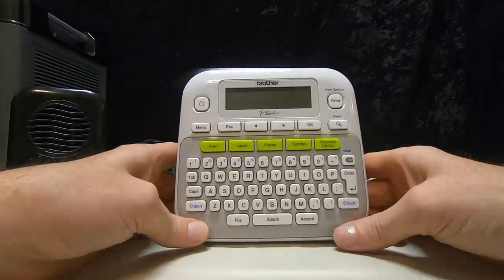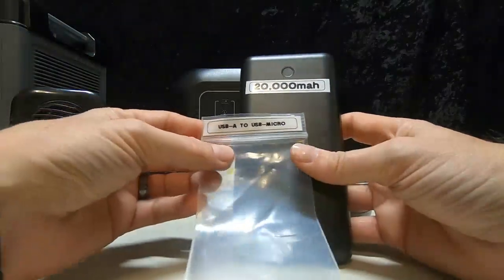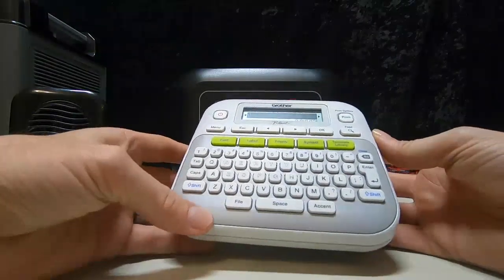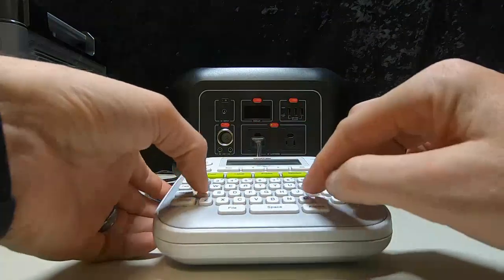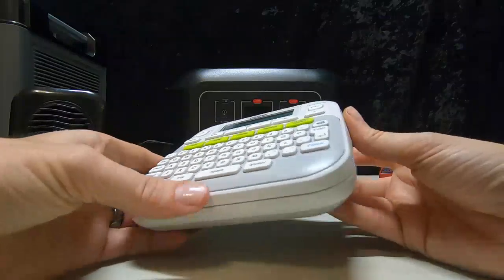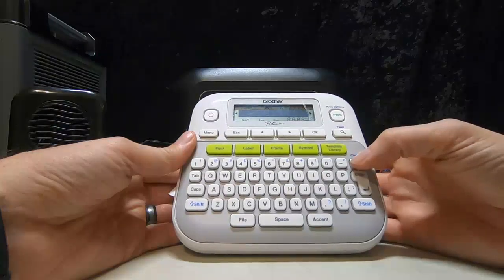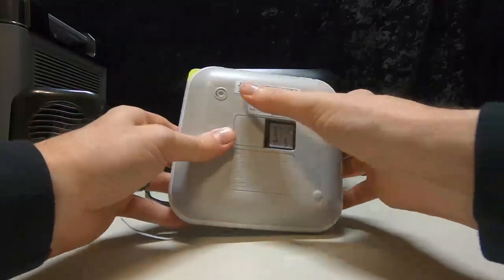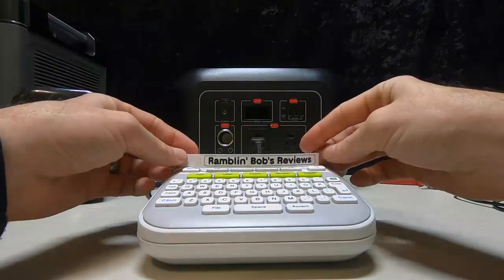BROTHER Personal Touch Mini Label Maker PT 210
BROTHER Personal Touch Mini Label Makers (amazon)